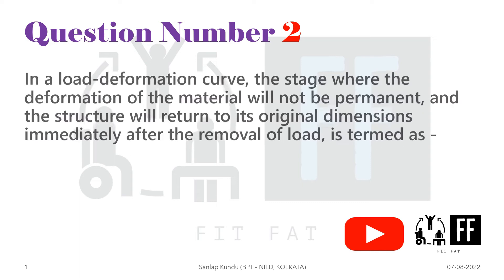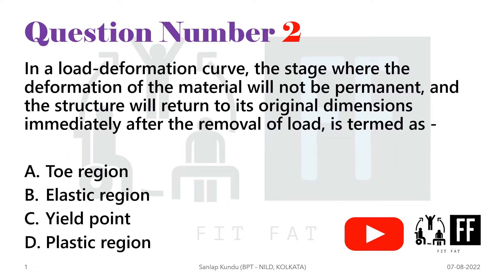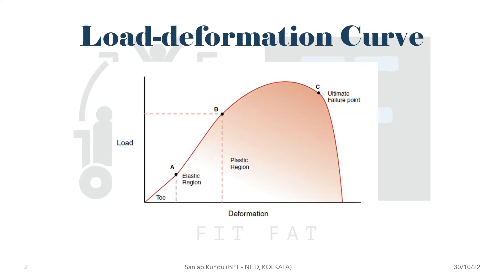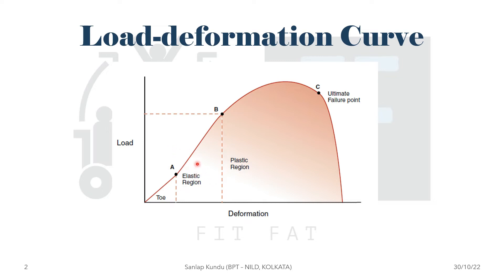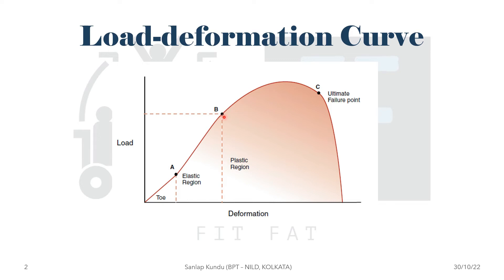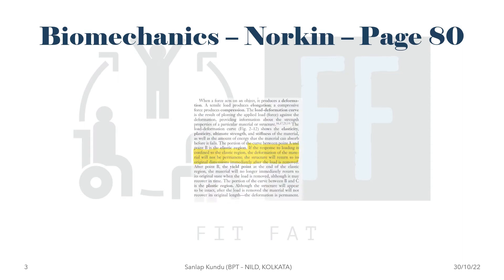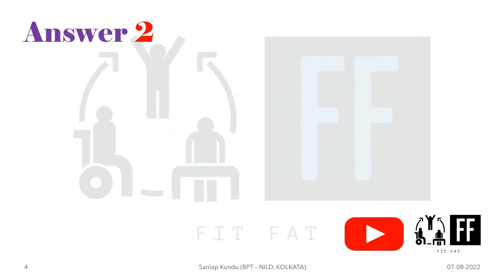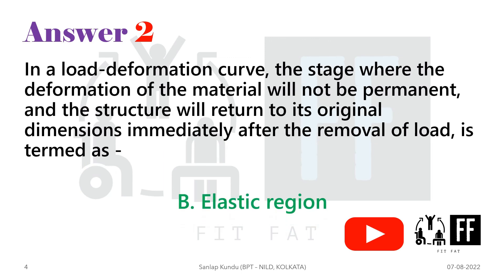SVNIRTAR MPT 2022 Question Paper Solution with Explanation 🧑‍🏫- Question 2 // Load-deformation Curve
In a load-deformation curve, the stage where the deformation of the material will not be permanent, and the structure will return to its original dimensions immediately after the removal of load, is termed as -

A. Toe region
B. Elastic region
C. Yield point
D. Plastic region